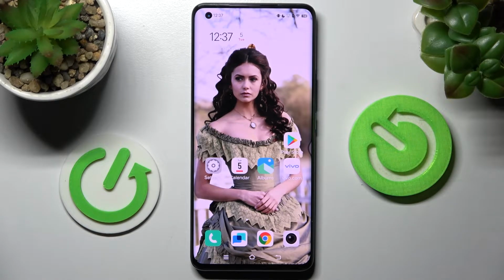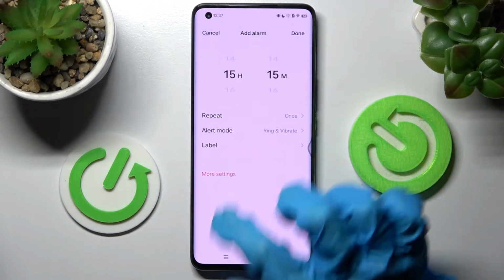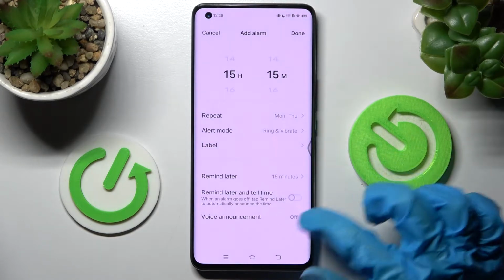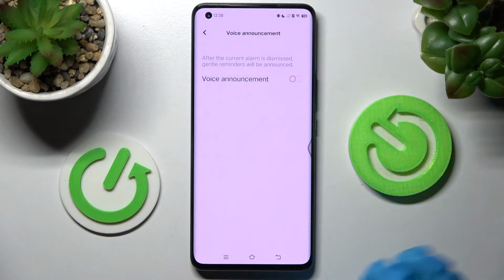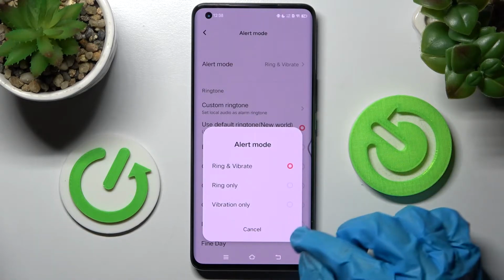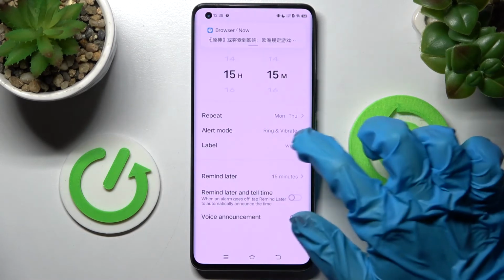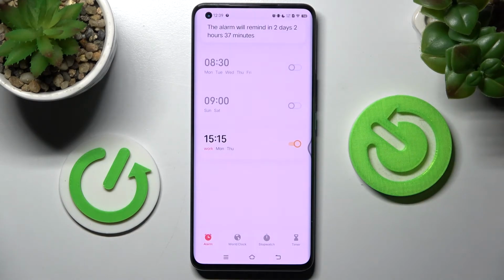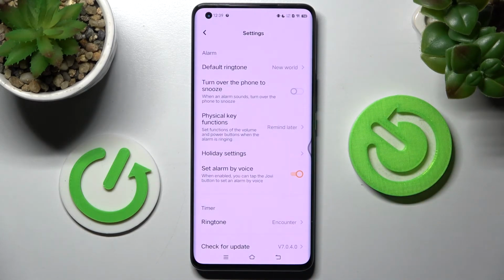Vivo IQOO 5 Pro - How To Set Up Alarm Clock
If you want to set up alarm clock on Vivo IQOO 5 Pro, with this video you can learn how to do it. By following our Instructions video you'll see how to easly add alarm clock to Vivo IQOO 5 Pro. You can find more useful guides on our YouTube channel HardReset.Info! if you have any problem with any kind of device like Smartphone, Smartwatch, Headphones, Routers, Smart TV, etc... solution should be there!

How to add alarm clock on Vivo IQOO 5 Pro ?
Can i add alarm clock to Vivo IQOO 5 Pro ?
Alarm clock Vivo IQOO 5 Pro ?
How to set up alarm clock for Vivo IQOO 5 Pro ?